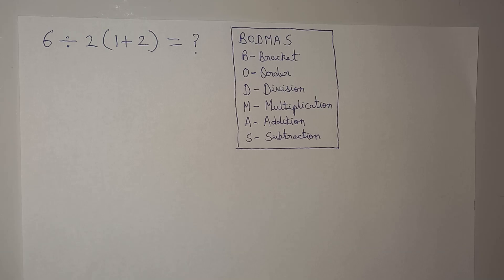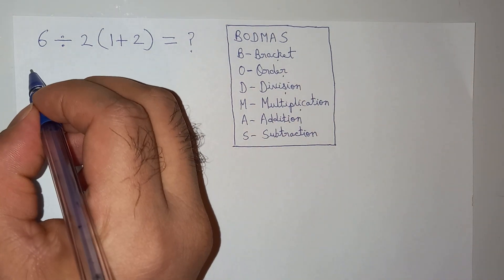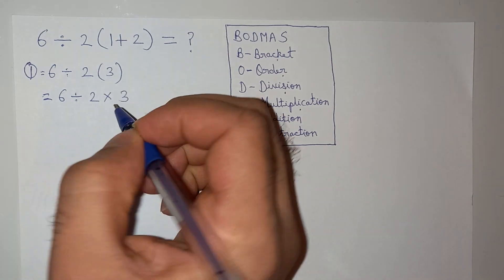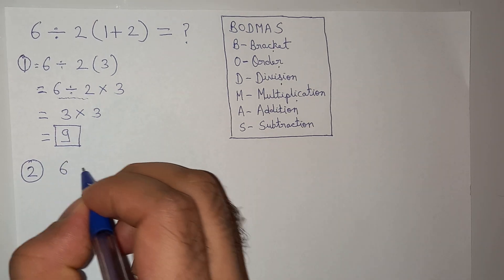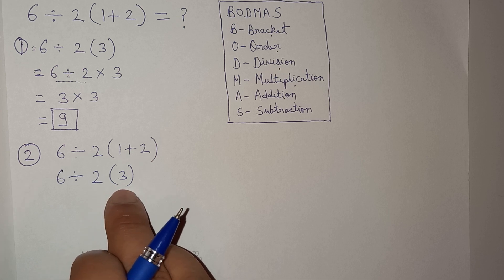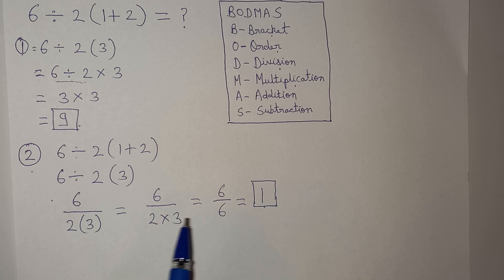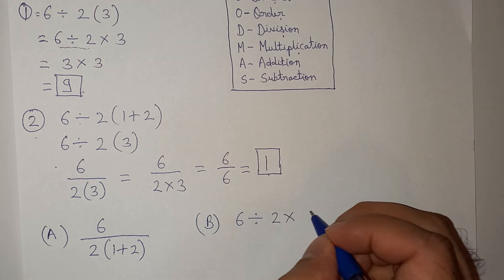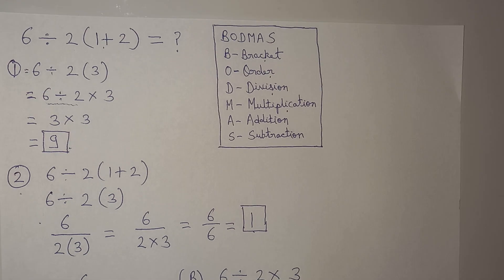The most CONTROVERSIAL question in the entire math world!!